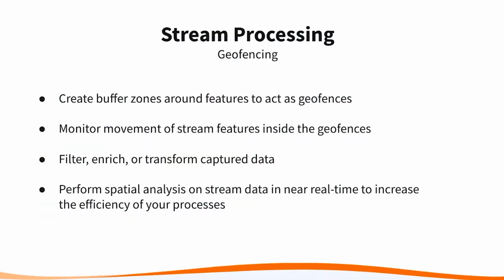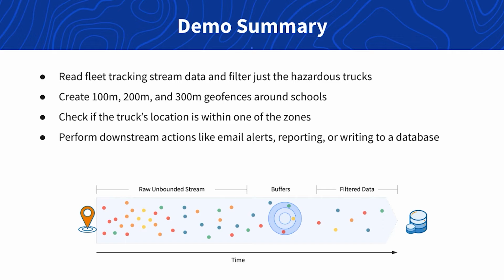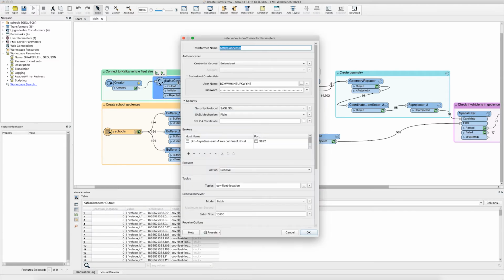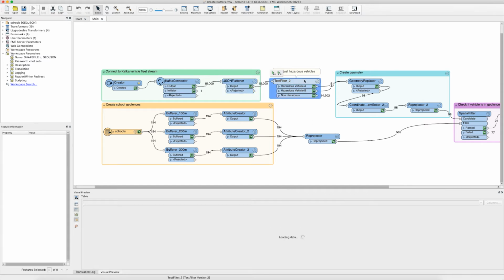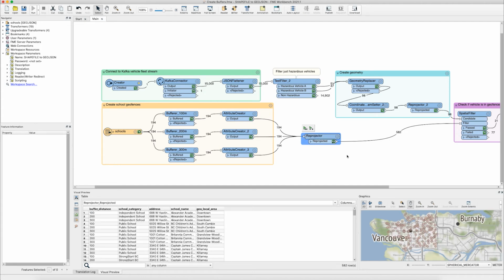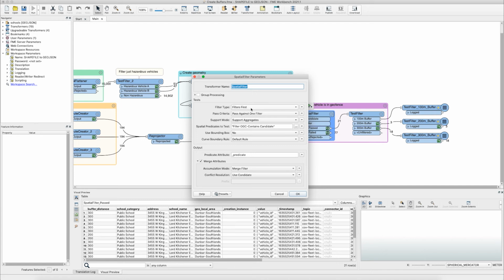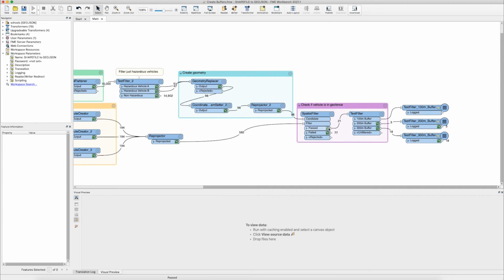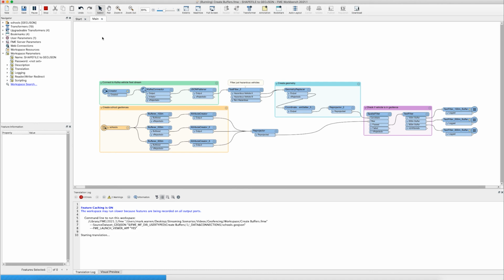Stream Processing: Geofencing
This video provides an overview of how to analyze location-enabled streams. Understanding the relationship between points in the incoming stream and other features is critical when working with streams that have a spatial component.

In this example, buffers are created around incoming stream data so proximity analysis can be carried out. The buffered vehicles are compared against static points in a database to see if they intersect.

For more information and to download the workspaces, please refer to our spatial analysis tutorial with stream data